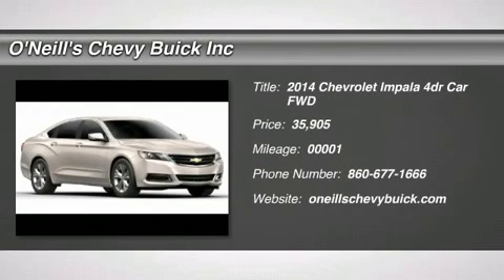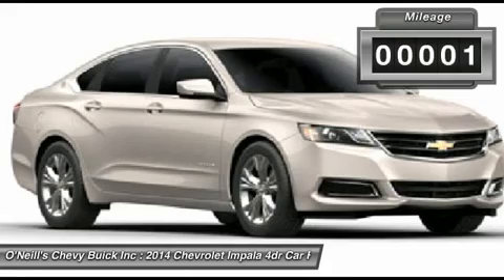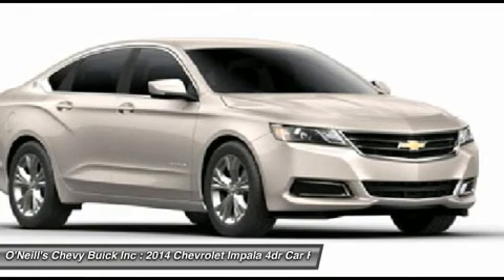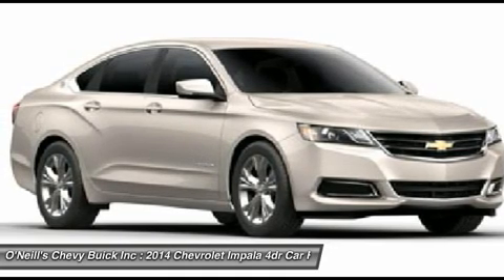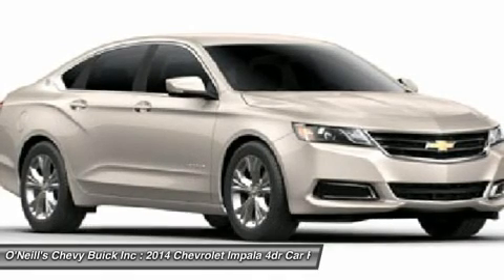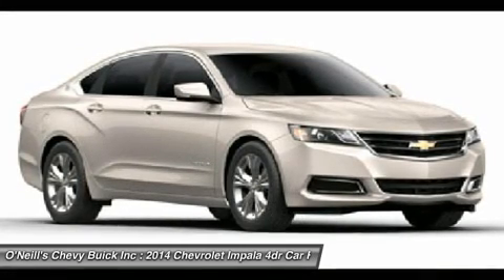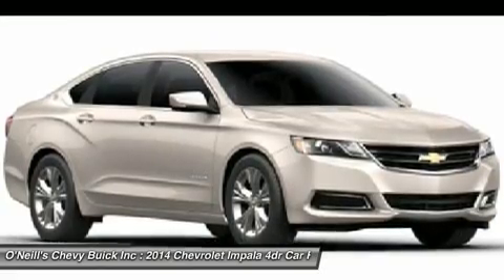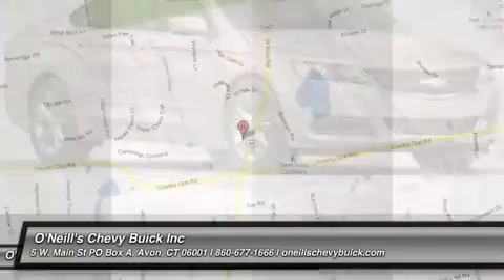2014 CHEVROLET IMPALA Avon, CT C4031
2014 CHEVROLET IMPALA Avon, CT
Stock# C4031

New Vision is the cornerstone of good design and at the core of fearless innovation. The all-new 2014 Impala is proof of that, combining superior materials with meticulously crafted technology. It?s a striking departure from the status quo. The powerdome hood, wide chrome grille, projector-beam headlamps and available LED daytime running lamps project the bold new face of Chevrolet. The provocative silhouette, sculpted bodysides and a choice of 18-, 19- or 20-inch wheels contribute further to its dramatic appearance and head-turning profile. The Impala interior has been transformed into a carefully crafted, exquisitely detailed environment with the driver?s comfort and peace of mind its focus. A dramatic and innovative reinterpretation of the classic Chevrolet  dual-cockpit  instrument panel flows seamlessly around the driver, while visual accents such as available soft ice-blue ambient lighting ignite the senses. And with thoughtful design along with ingenuity, the 2014 Impala is spacious and comfortable, offering ample room for five passengers. At the heart of Impala is the acclaimed 3.6L V6 engine boasting 305 horsepower and 0-60 mph in just 6.8 seconds. Direct Injection injects fuel closer to the combustion chamber for an efficient, powerful  burn.  The available engine?s refined power and finely tuned precision contribute to the confident and strong ride Impala is known for, while preserving impressive efficiencies such as an EPA-estimated 29 MPG highway. The latest evolution of available Chevrolet MyLink infotainment is here and premiering in the 2014 Impala. Customize your driving experience by arranging the icons and features on your available 8-inch color touch-screen. It features an all-new intuitive interface with the latest, easy-to-use technologies. Put simply: it?s cutting-edge technology simplified. It?s highly customizable so you can personalize the system to your preferences, and capable of linking up to 10 devices.